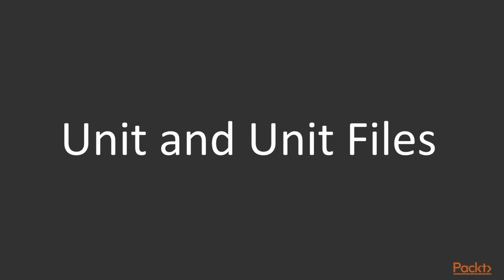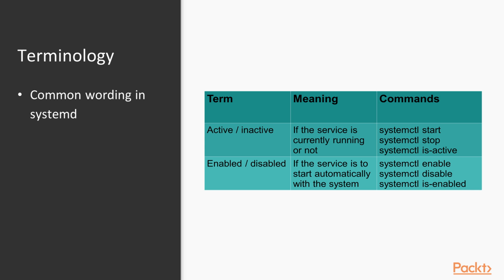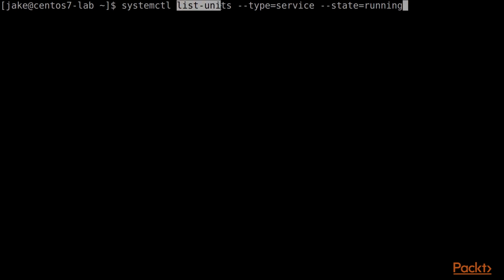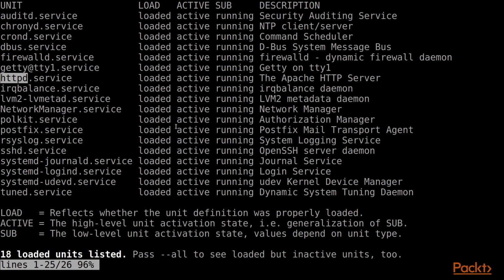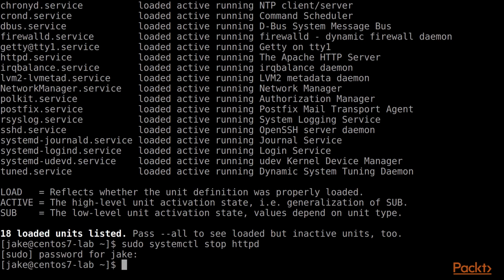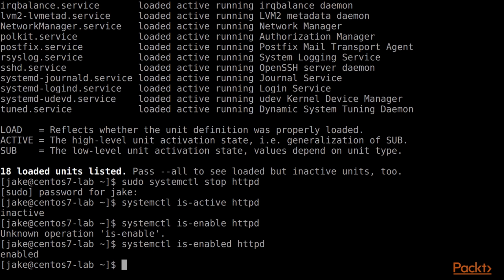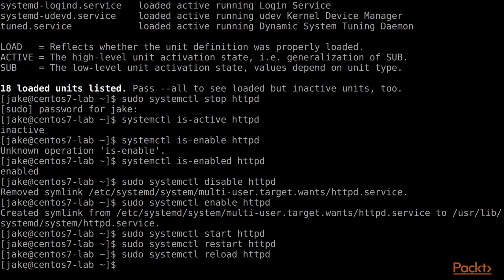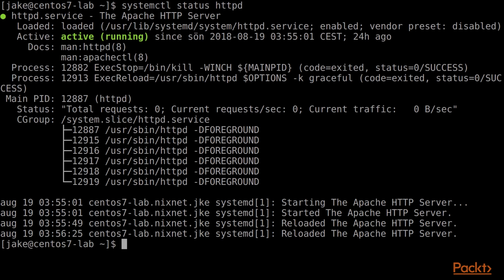Hands-On Linux System Administration: Controlling Services with systemctl|packtpub.com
This video tutorial has been taken from Hands-On Linux System Administration. You can learn more and buy the full video course